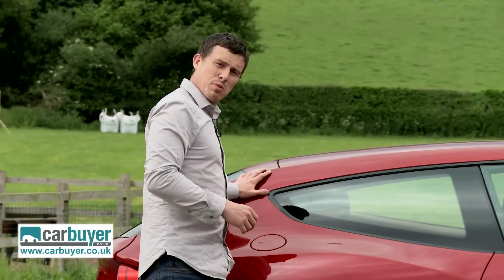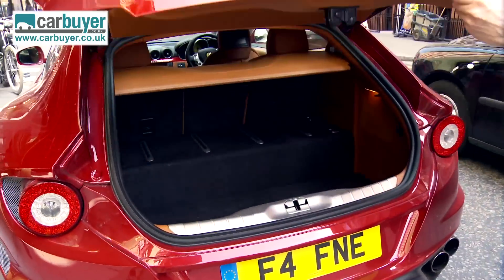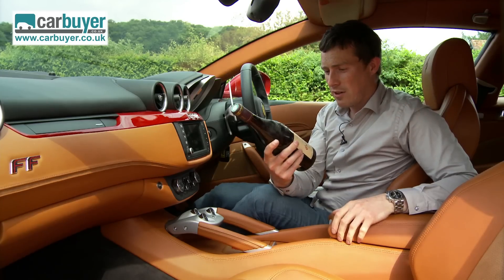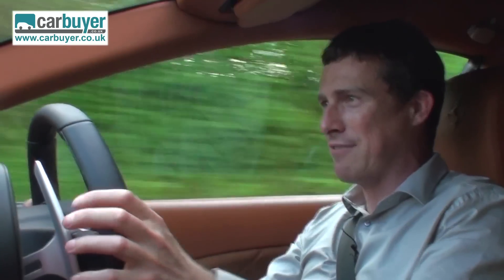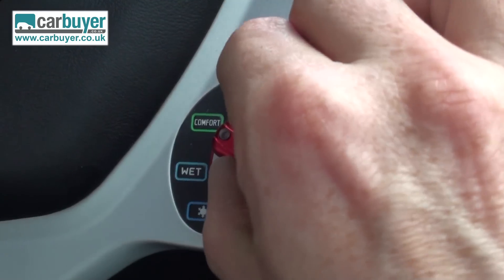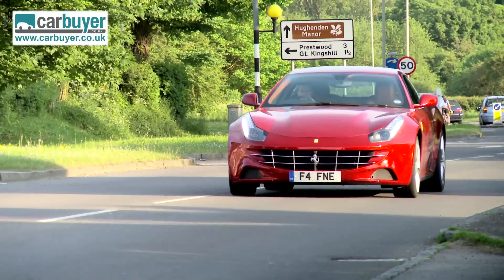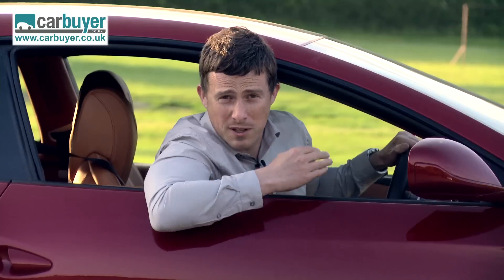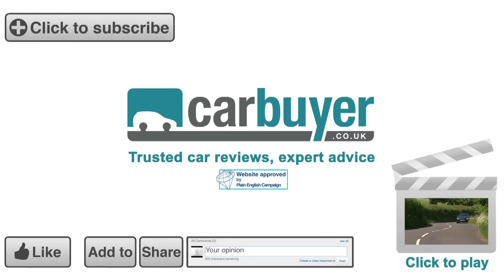Ferrari FF (2011-2016) review - Carbuyer / Mat Watson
"The Ferrari FF is the first four-wheel drive Ferrari, and the company's most practical car by far."

To celebrate CarBuyer's two years on YouTube, I thought I'd have a break from the superminis and give you a review of something really exciting. Hope you enjoy watching the review as much as I did filming it - Mat ;-)